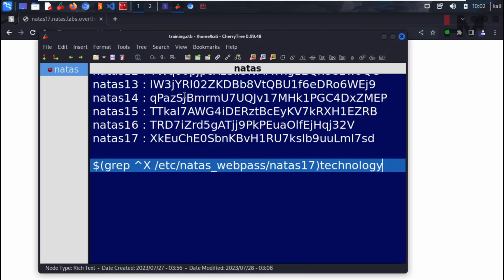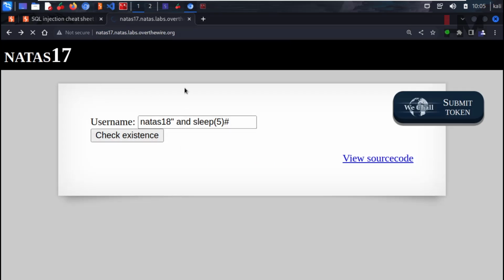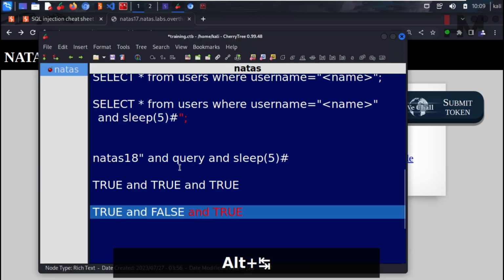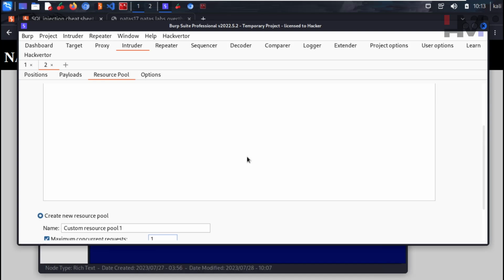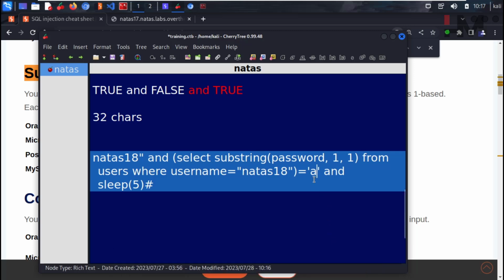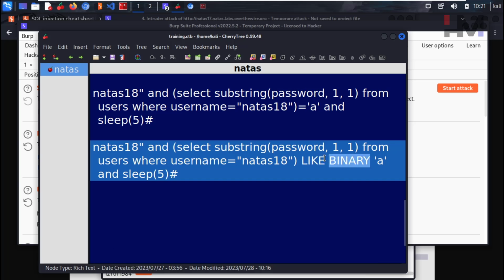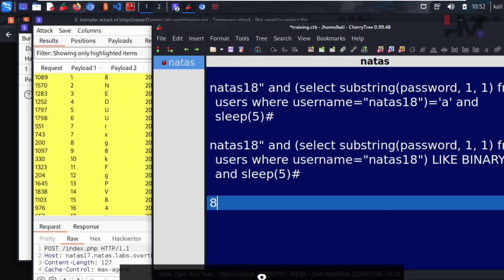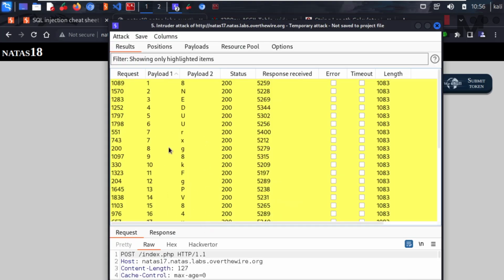Natas 17 | Time Based Blind SQL Injection | OverTheWire Wargames